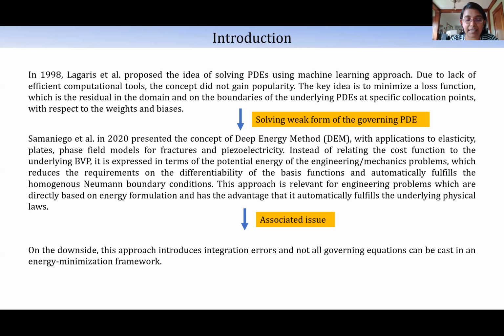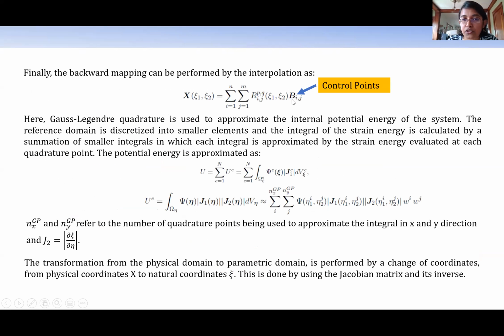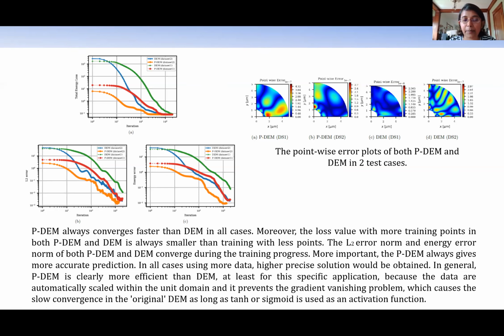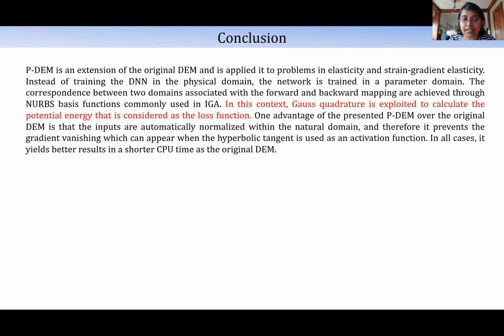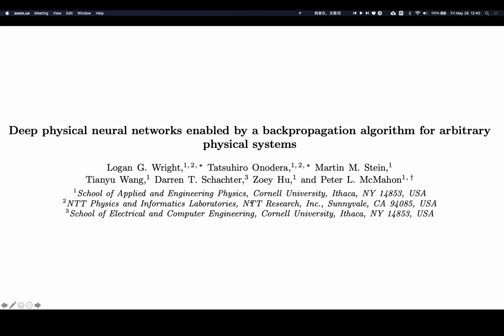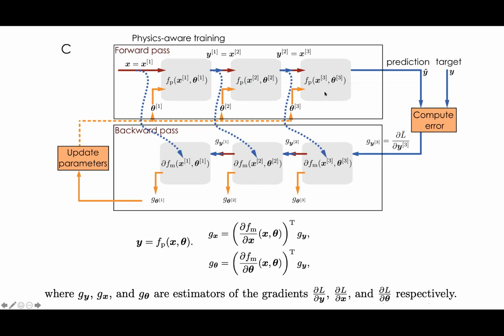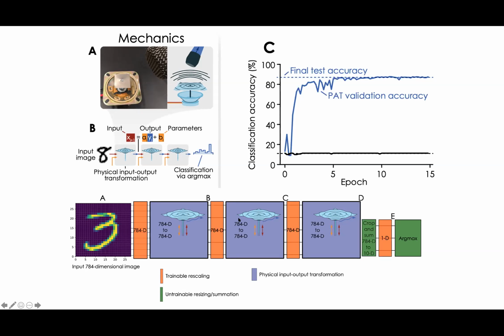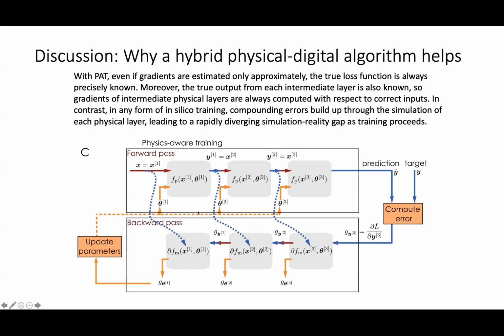Deep energy for elastic strain grad||Deep physical NN enabled backpropagation algorithm||May 28,2021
1. Somdatta Goswami, Crunch Group, Parametric deep energy approach for elasticity accounting strain gradient effects (Paper review).
2. Liu Yang, Crunch Group, Deep physical neural networks enabled by a backpropagation algorithm for arbitrary physical systems (Paper review).